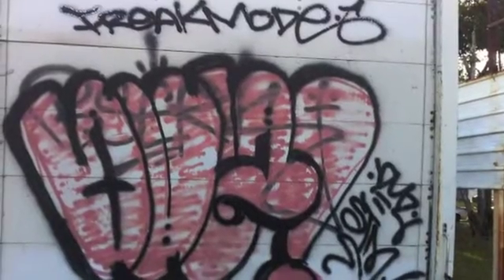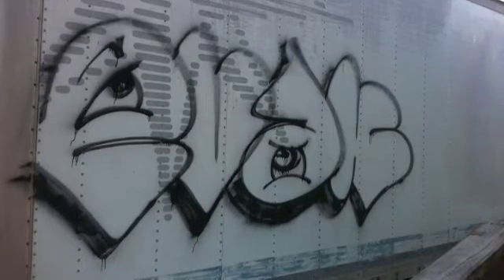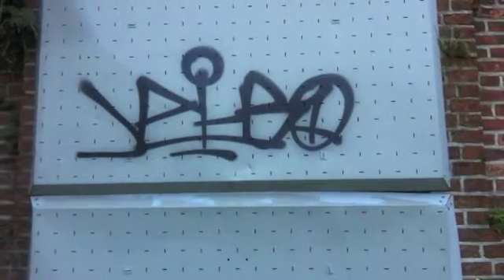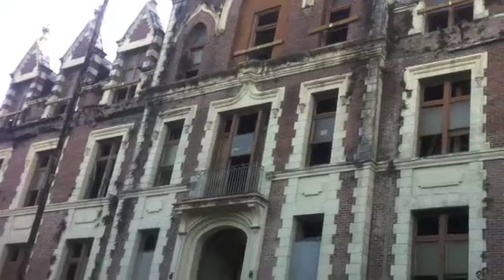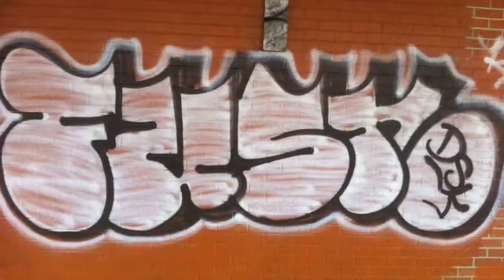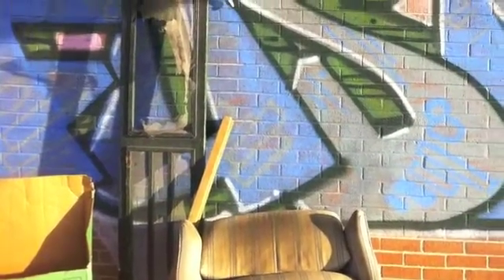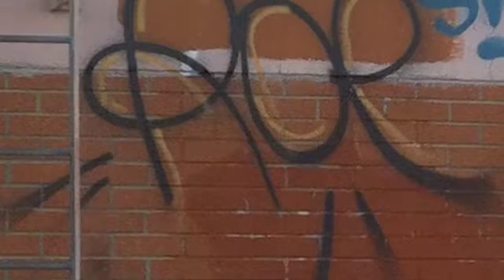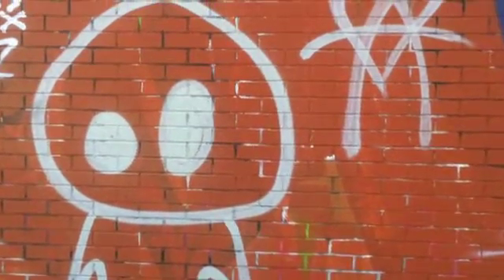New Orleans Grafitti video-Rob Rice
some pics of graffiti with my corny voice on top. enjoy